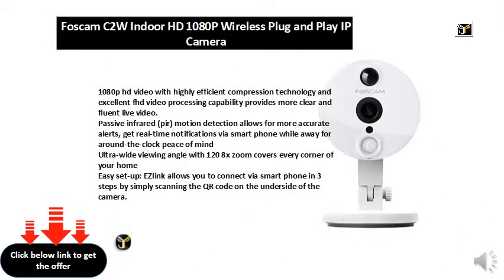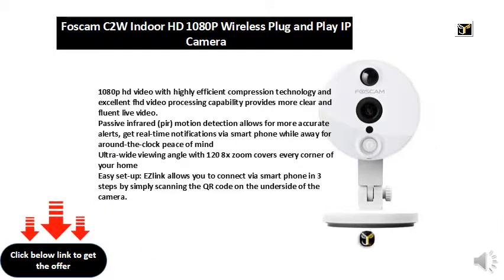Foscam C2W Indoor HD 1080P Wireless Plug and Play IP Camera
1080p hd video with highly efficient compression technology and excellent fhd video processing capability provides more clear and fluent live video.
Passive infrared (pir) motion detection allows for more accurate alerts, get real-time notifications via smart phone while away for around-the-clock peace of mind
Ultra-wide viewing angle with 120 8x zoom covers every corner of your home
Easy set-up: EZlink allows you to connect via smart phone in 3 steps by simply scanning the QR code on the underside of the camera.
Compatible with Windows PC and Apple Mac Web Browsers (IE Firefox and Safari) as well as iOS and Android mobile devices.